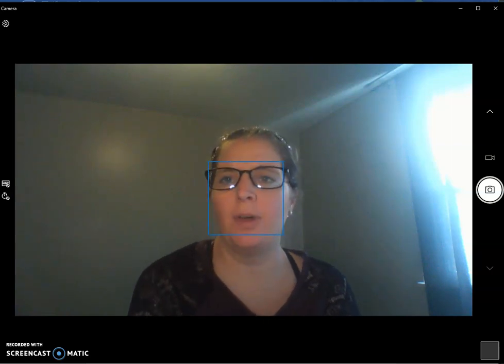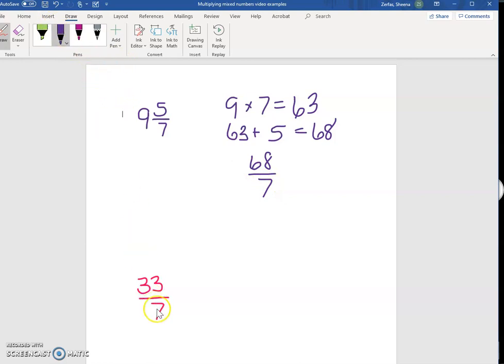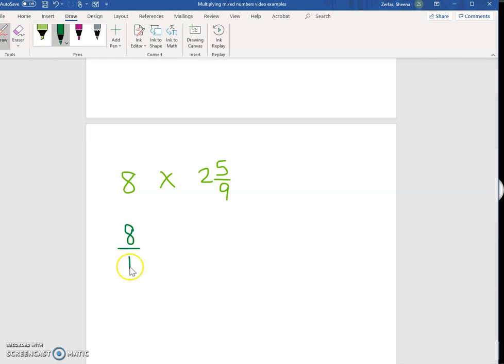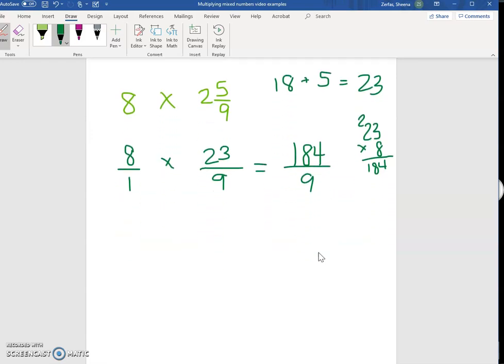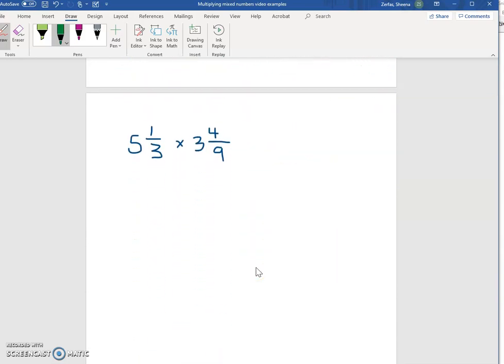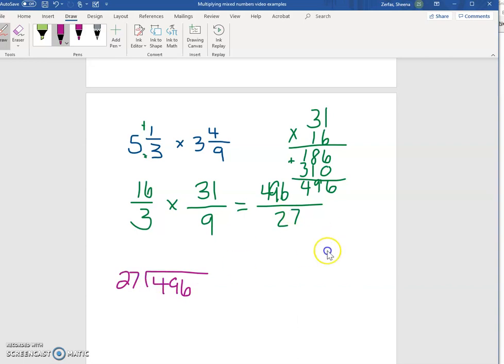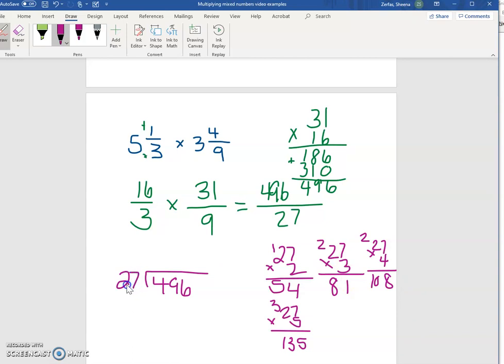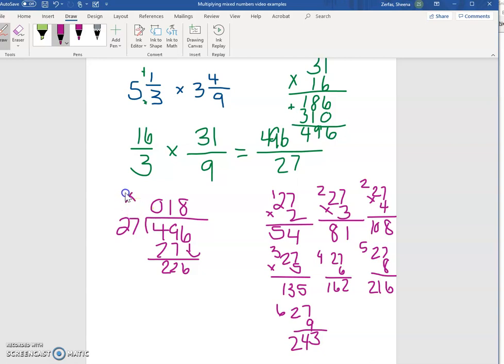Multiplying mixed numbers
Reviews multiplying mixed numbers and using the standard algorithm for division to simplify answers.  Use with classwork on Tuesday December 15th.